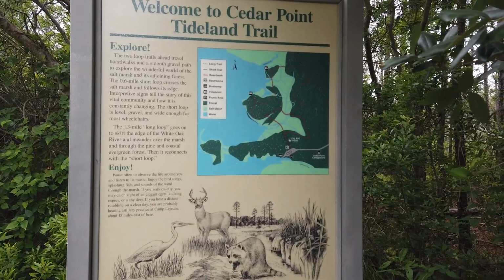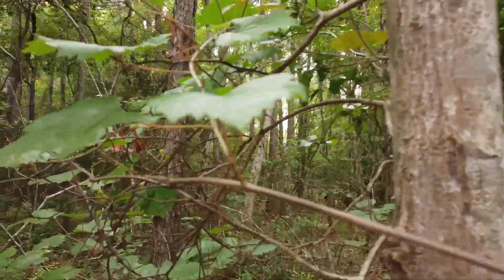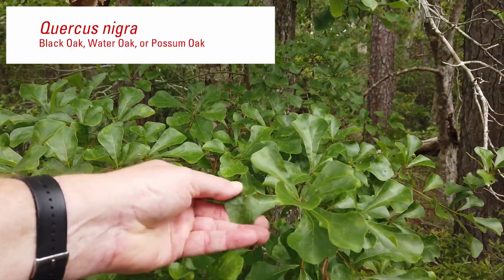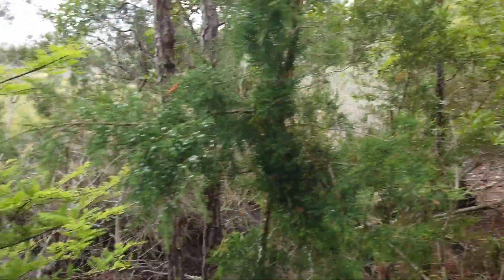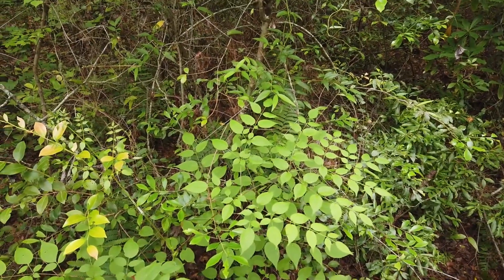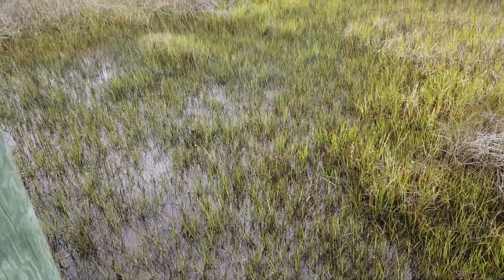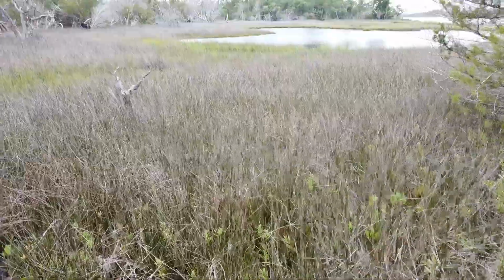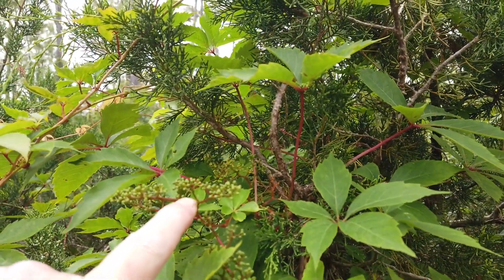Tideland Trail June 2023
It's summertime and the leaves are out on the deciduous plant.  As I walk the trail, I point out many of the deciduous plants that didn't have leaves on them when I video taped the trail in February.  I made a mistake with the name of one of the plants when I relied on a plant identification app to help me put a name to a plant I was unfamiliar with.  Enjoy the beautiful scenery of the salt marsh as we walk the Tideland Trail in Cedar Point, NC.